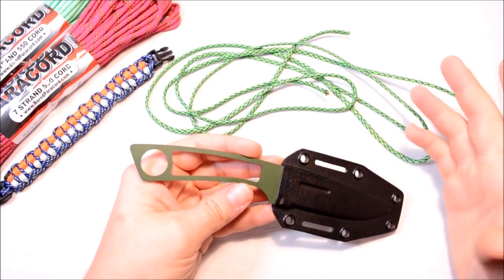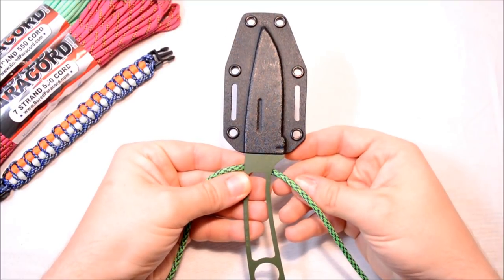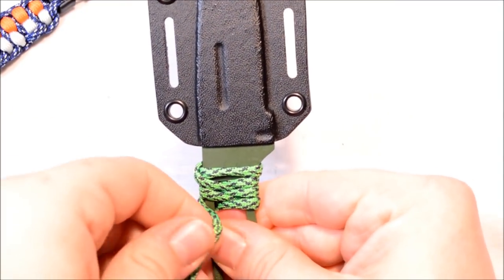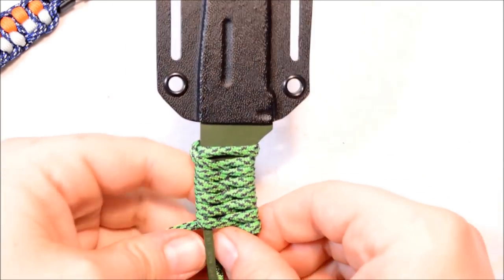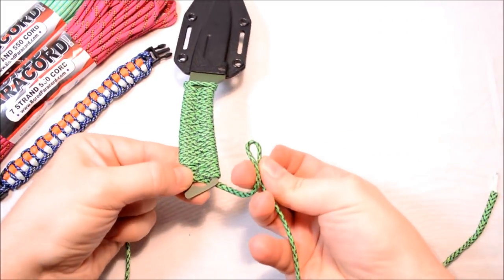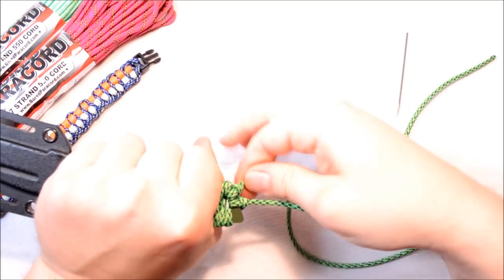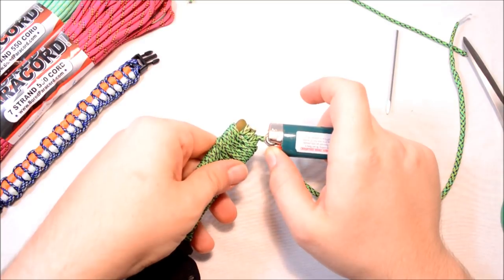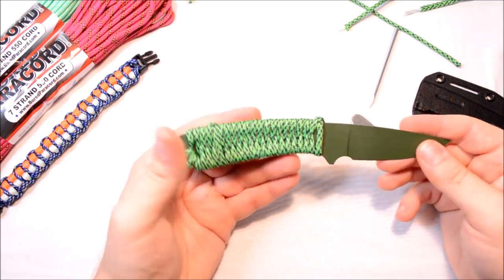How to Wrap a Knife Handle with Paracord - BoredParacord